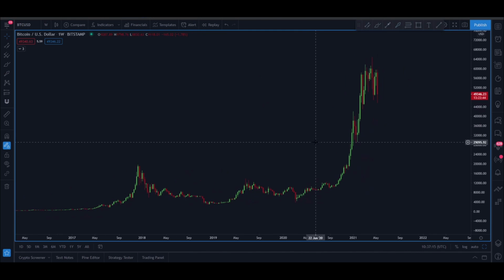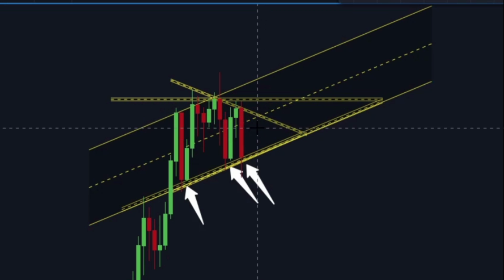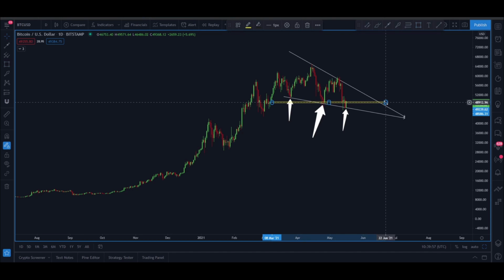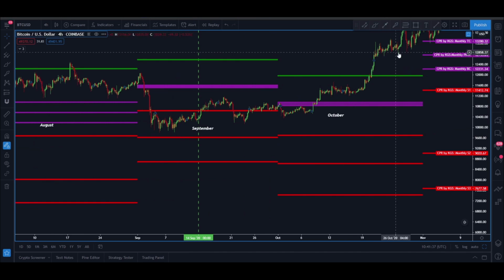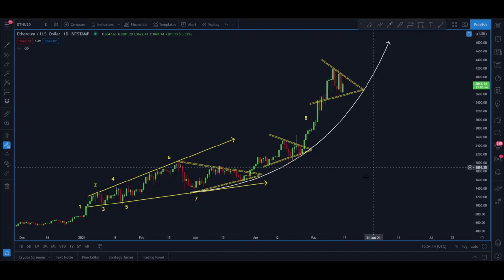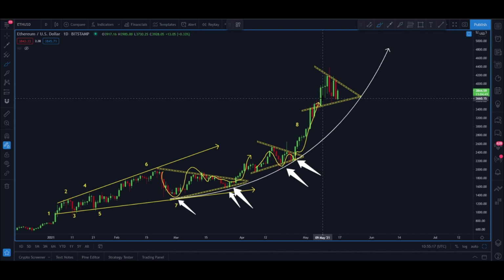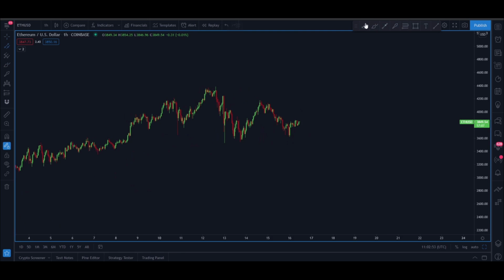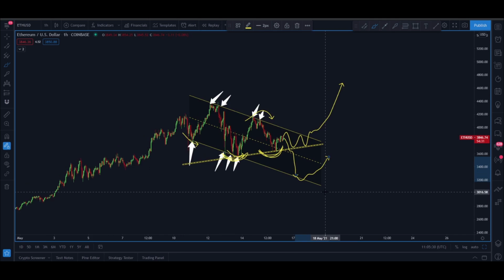⏰BITCOIN & ETHEREUM DECISION TIME!!!!!!!!!!! [watch this video before tomorrow!!!!!!!!!]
⏰ Time Stamps ⏰

0:00 BITCOIN TECHNICAL PRICE ANALYSIS
5:21 ETHEREUM TECHNICAL PRICE ANALSIS